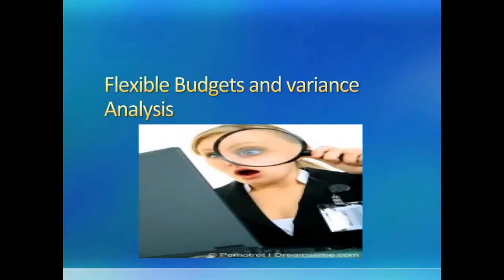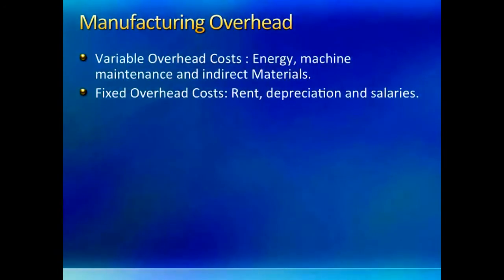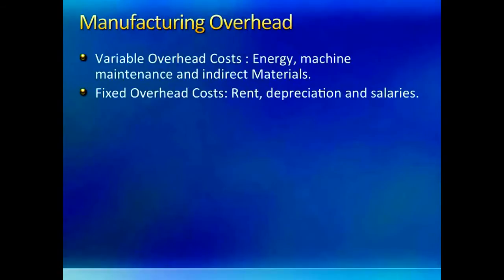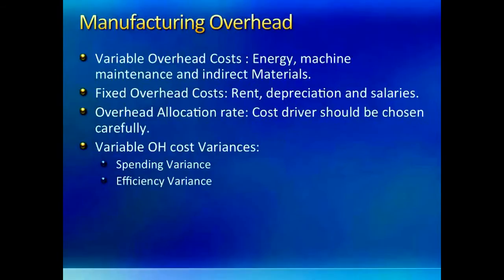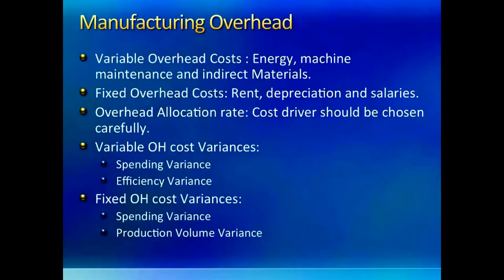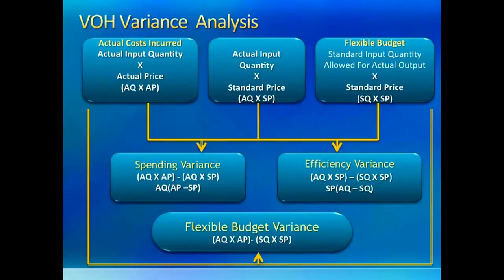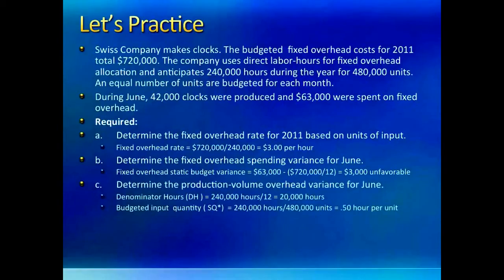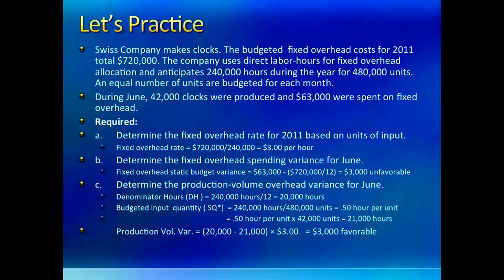Flexible Budgets & Variance Analysis- Intro to Managerial Accounting- C8- Professor Savita Sahay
TIME STAMPS

Manufacturing Overhead:  0:22

VOH Variance Analysis:  1:54

Practice Problem:  2:57
--- Actual variable overhead cost
--- Flexible budget amount
--- Variable overhead spending variance
--- Variable overhead efficiency variance
--- Total variable overhead variance

Fixed Overhead Variance Analysis:  7:12

Practice Problem:  9:14

Fixed Overhead Variance Analysis:  10:53

Practice Problem: 12:20
--- Calculating the variable overhead spending and efficiency variances

Practice Problem: 14:05
--- Calculating fixed overhead rate, fixed overhead spending variance, and the production volume overhead variance

Manufacturing overhead includes variable overhead costs (such as energy, machine maintenance, and indirect materials) and fixed overhead costs (such as rent, depreciation, and salaries).  The cost driver must be chosen carefully for the overhead allocation rate.  The variable overhead cost variance components include the spending and efficiency variance.  The fixed overhead cost variance components include the spending variance and the production volume variance.